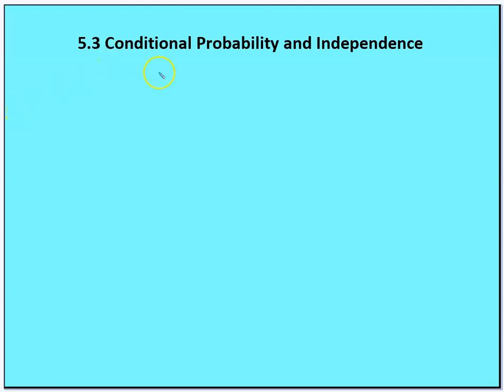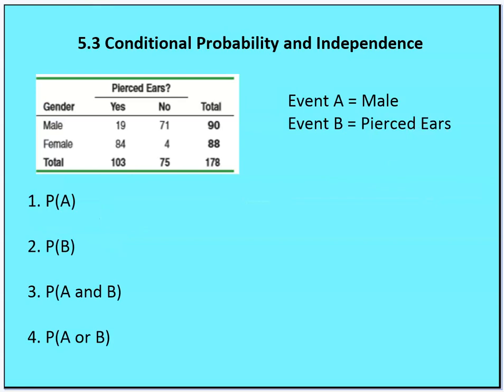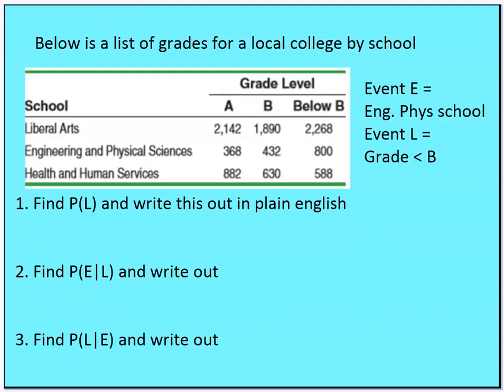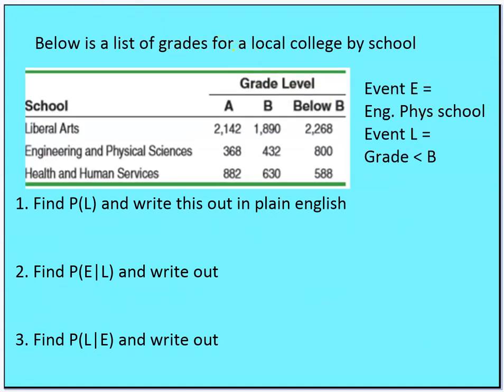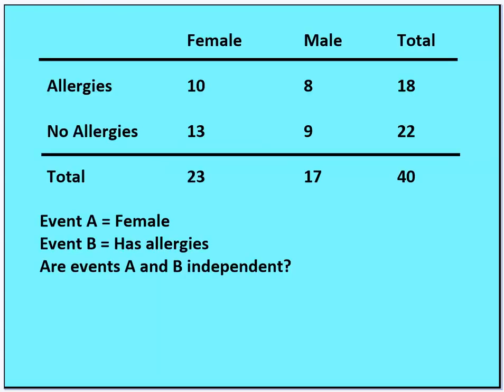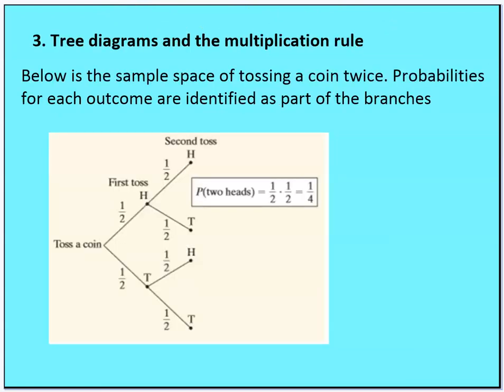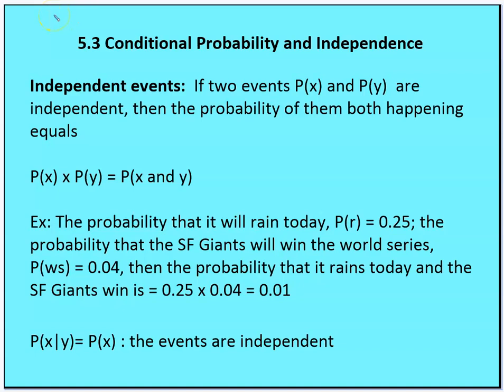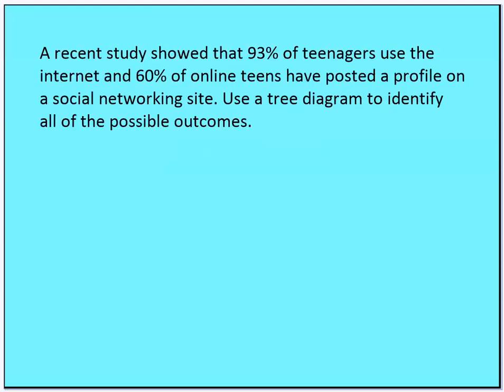5 3 Conditional Probability Part 1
The first part in the lesson on conditional probability